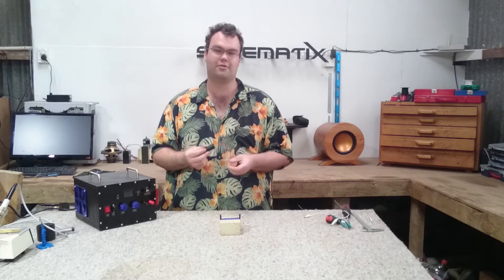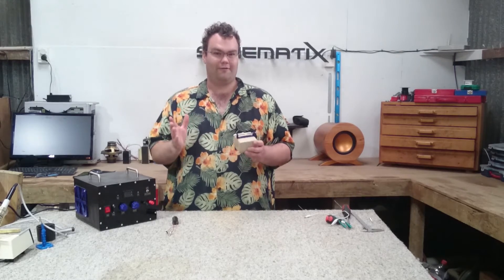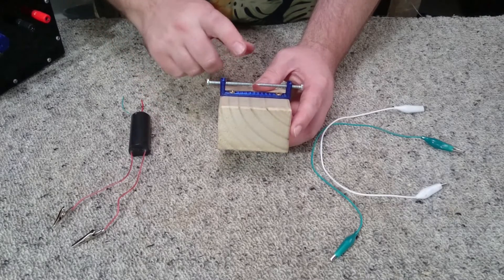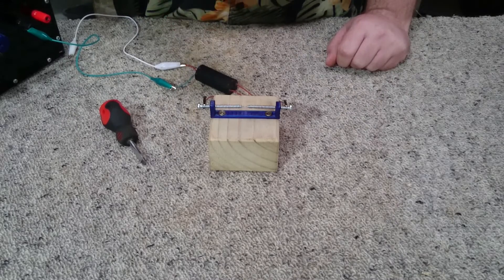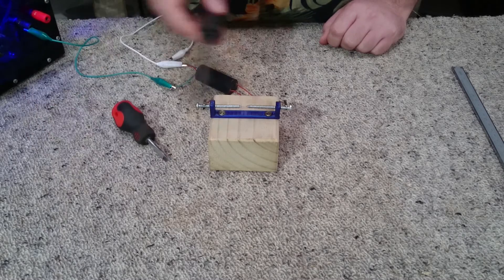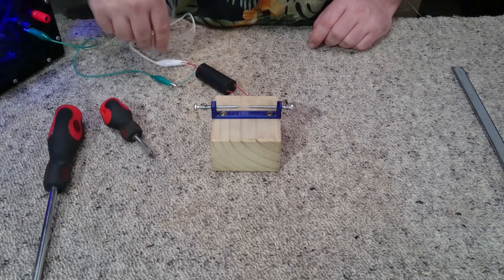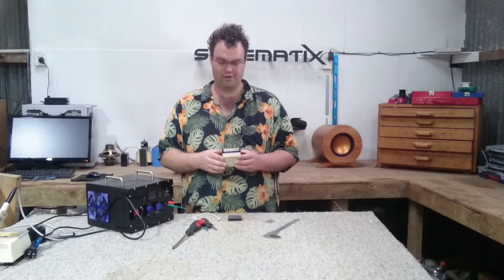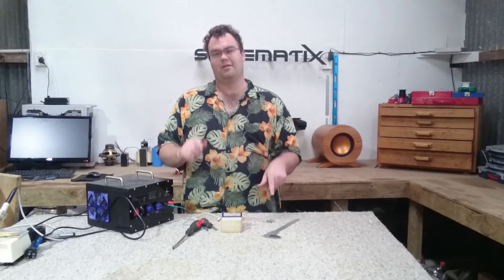How To: Make a spark gap to measure HIGH VOLTAGE!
Ever wanted to measure high voltage without spending $$$? Well you can with a simple spark gap.

Schematix